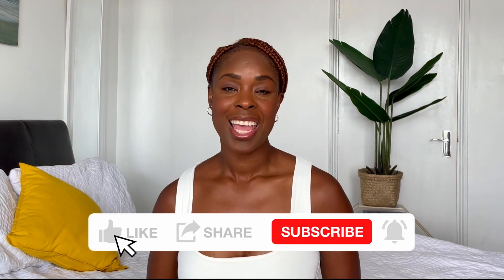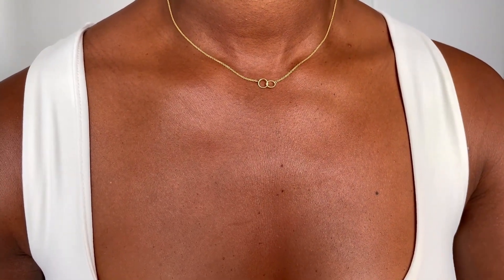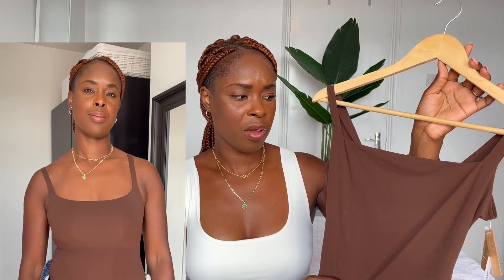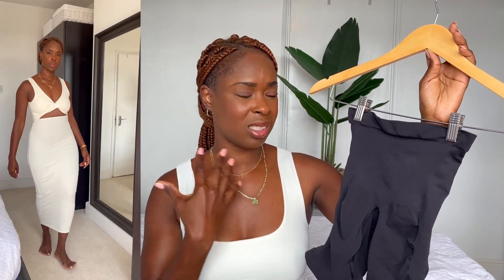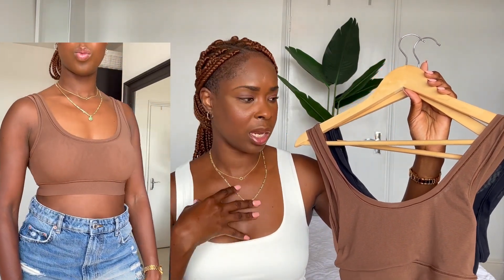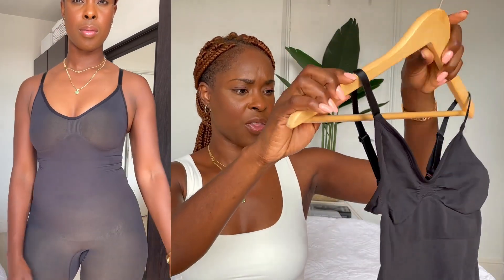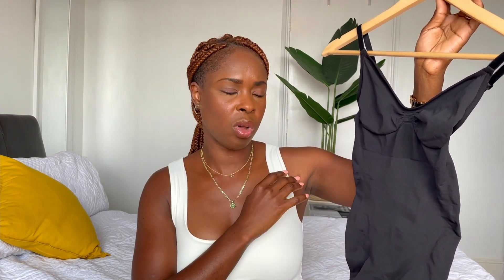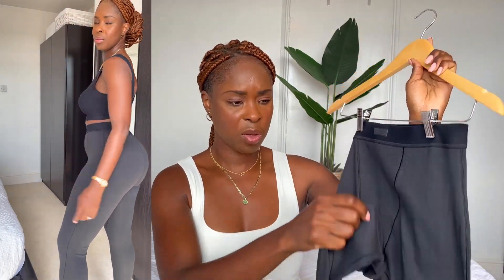NEW SEASON SKIMS HAUL AND TRY ON- Is it Worth the MONEY !!!!Natasha Styles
Skims Haul and Try on

5. Round-neck stretch-mesh body-Size Small

GEAR Used to make the video are
 Iphone 12
Editing Soft Ware- Davinci resolve
Ring Light